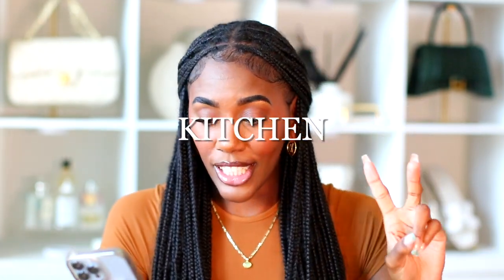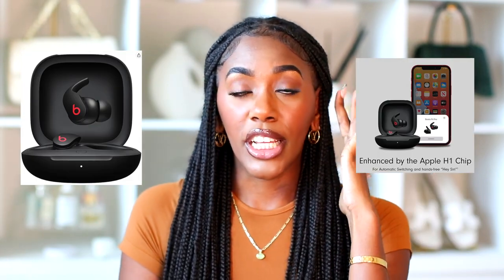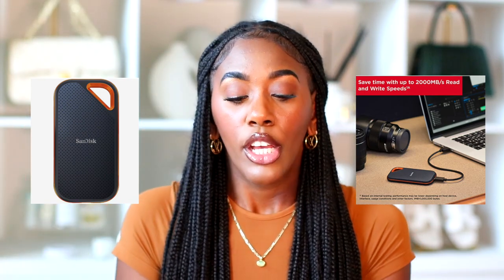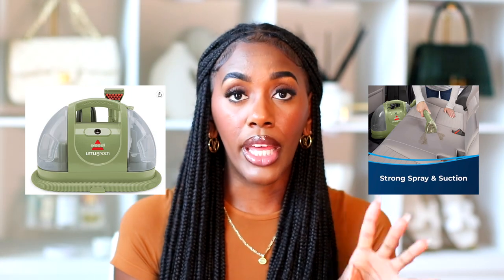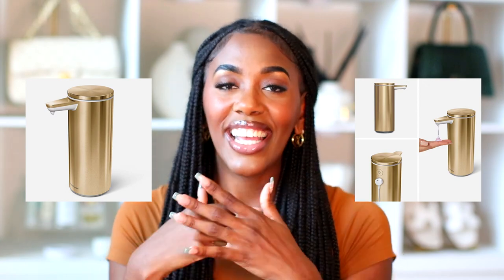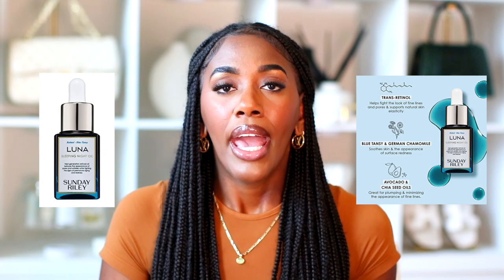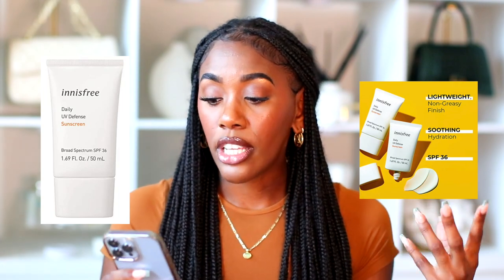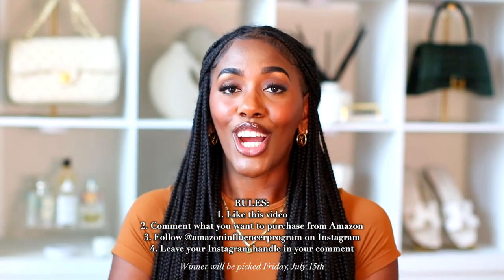AMAZON MUST HAVES 2022 - SAVE THE COINS! | SKINCARE, TECH, HOME, HAIR, FASHION | AMAZON FAVORITES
Amazon Prime Day is here so of course I had to share my top picks with y'all! Save on so many products today and tomorrow - July 12th & 13th! Some items will also be on sale July 14th!

1. Like this video
2. Comment what you want to purchase from Amazon
3. Follow @amazoninfluencerprogram on Instagram
4. Leave your Instagram handle in the SAME comment

Greenlife 16 Piece Cookware Pots & Pans Set (great for college)
Vitamin Series Blender
Keurig Slim Single Serve K-Cup, White
Celsius Energy Drinks

Beats Noice Cancelling Earbuds
Beats Solo3 Wireless Earphones
Apple AirPods 2nd Gen
UbeeSize Ring Light with Tripod Stand and Phone Holder
UBeesize Flexible Phone Tripod with Wireless Remote
1TB Sandisk Protable SSD (Solid State Drive)

Drybar Styling Iron Kit
ColorWOW Dreamcoat Spray
Babybliss Pro Titanium Ultra Thin Straightening Iron

BISSELL Multipurpose Portable Carpet and Upholstery Cleaner
Shark Robot Vacuum (Alexa, Wifi)
Shark Cordless Hand Vac
Waterpik (different colors)
Crest 3D Whitestriips
Yankee Candles Vanilla Creme Brûlée
Amazon Room Darkening Blackout Window Curtains
Simplehuman touch free sensor soap dispenser

Laneige Lip Glowy Balm
NuFACE Mini Starter Kit
Sunday Riley CEO Glow Vitamin C Face Oil
Sunday Riley Luna Retinol Sleeping Night Oil
NYX Soft Matte Lip Cream (Beijing, Rome, Monte Carlo, Cannes)
AMOREPACIFIC Treatment Enzyme Peel Cleansing Powder
AMOREPACIFIC Essence Face Serum
FOREO Face Cleansing Brush
Innisfree Pore Clearing Clay Mask with Volcanic Clusters
Innisfree spf 36
Peter Thomas Roth Cucumber Detox Hydra-Gel Eye Patches

SheIn Womens Casual Slit Asymmetrical Skirt
Mens Rayban Rb2140 Wayfarer Sunglasses
Womens Rayban RB2186 State Street Square Sunglasses
Womens Rayban RB1971 Square Sunglasses
Alo Yoga Highwaisted vapor leggings
Floerns Printed Pajama Set
The Drop Avalon Small Tote Bag

HEY! I'm Crystal - a full-time content creator based in Austin, TX specializing in beauty, lifestyle, and fashion! My career started in 2016 as an idea built on helping people understand their natural hair. By being a college student studying civil engineering, becoming a content creator was never the plan. Since then, my career has inspired millions  and blossomed into an amazing, supportive community centered around beauty, lifestyle, and fashion!

0:00-1:55 Intro
1:55-5:25 KITCHEN Prime Day Deals
5:25-9:29 TECH Prime Day Deals
9:29-12:18 HAIR Prime Day Deals
12:18-17:58 HOME Prime Day Deals
17:58-24:20 SKINCARE Prime Day Deals
24:20-27:27 FASHION Prime Day Deals
27:27 GIVEAWAY + Outro